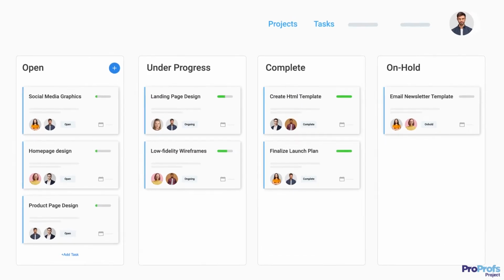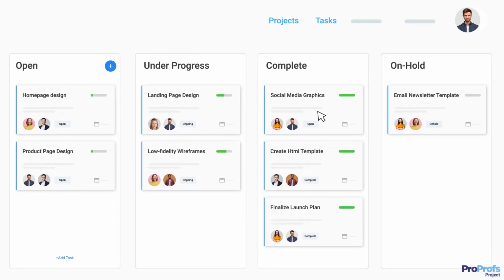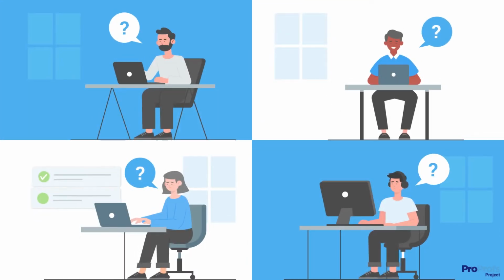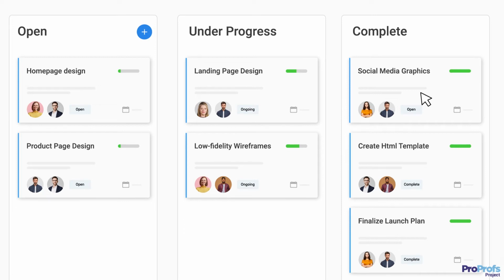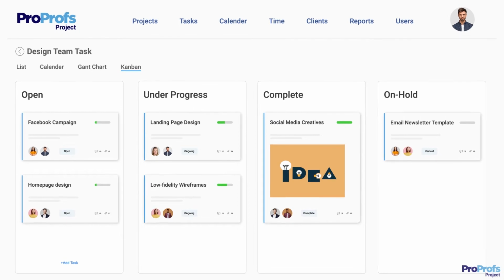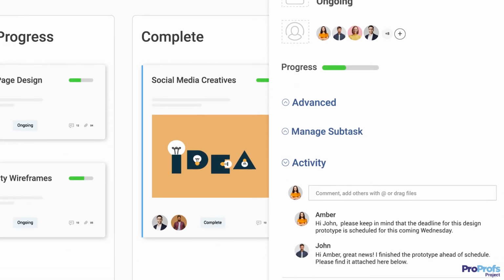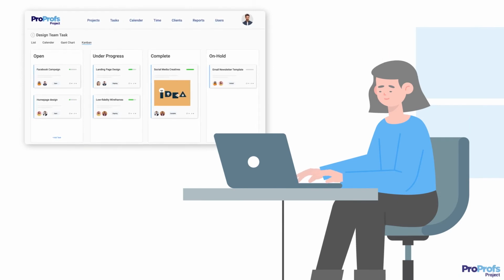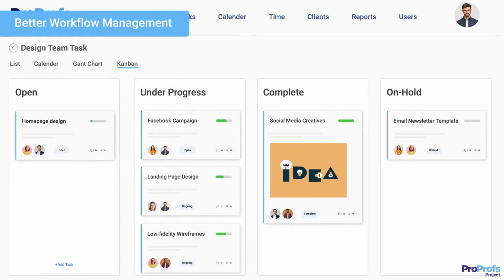What Is a Kanban Board? How Does It Help You Visualize Tasks Better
In this video, we’ll share a closer view of Kanban boards, and how you can use them to visualize tasks better. Let’s begin with - What is a Kanban board?

A Kanban board is an agile project management tool that helps visualize tasks, limit ongoing work, and enhance efficiency. It assists agile and DevOps teams in organizing their daily tasks effectively. Using cards and columns, Kanban boards enable IT and service teams to commit to manageable workloads and complete them efficiently.

The Kanban project management method employs a Kanban board to visually display work and its progress. This board features columns that denote different stages of the workflow, like "To-do," "In Progress," and "Done," with cards placed within these columns representing individual tasks.

By arranging task cards across these columns, you can organize project tasks efficiently for smooth execution. Each task card includes essential details such as the task name, due dates, assigned team members, file attachments, tags, and related task conversations.

ProProfs Projects offers free Kanban boards in its freemium plan. These boards allow users to visualize projects and easily drag and drop tasks into different stages.

0:00 - What Is a Kanban Board
0:43 - Why Use a Kanban Board
1:21 - Real-Life Example of Tasks on a Kanban Board
1:34 - How to Visualize Task Details
1:43 - Customize Project Workflows
1:48 - What Are the Benefits of Multiple Project Progress Views
2:03 - What Are the Benefits of Kanban Project Management
2:25 - Visualize Projects Better to Never Miss Deadlines Again

➡️ Read This Blog to Know More About What Is Kanban Project Management

➡️ Read This Blog to Discover the Best Real-Life Applications of Kanban Boards

➡️ Read This Blog to Learn About the Differences Between Kanban vs. Scrum